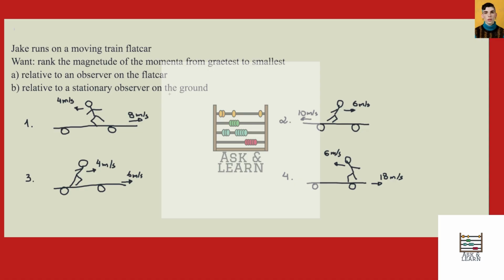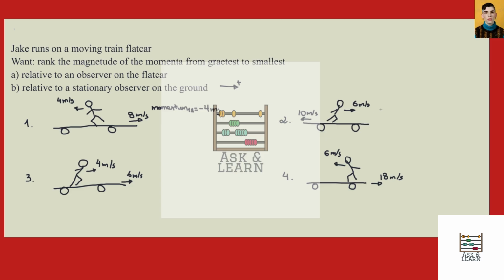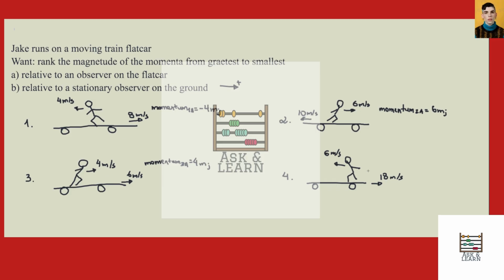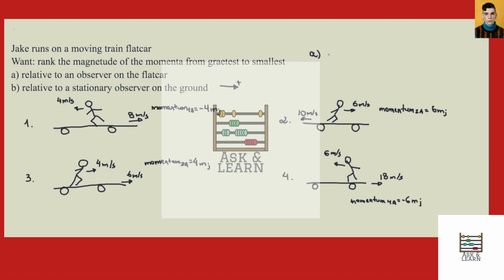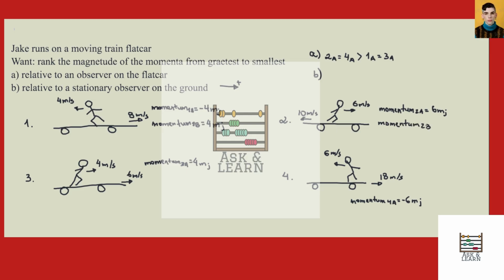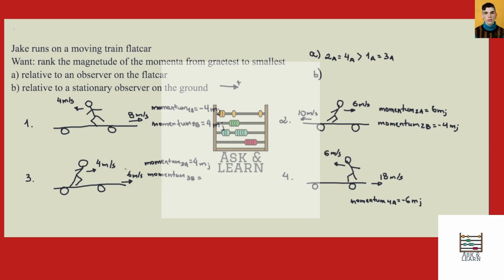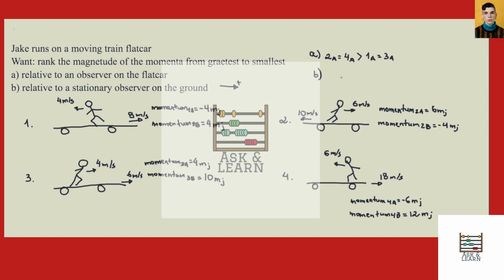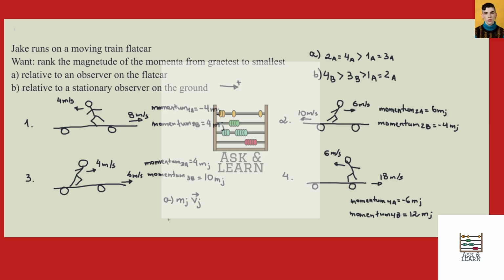[Physics] Jogging Jake runs along a train flatcar that moves at the velocities shown. In each case